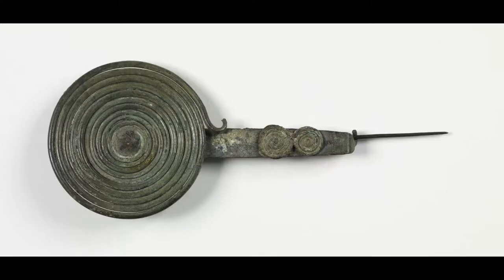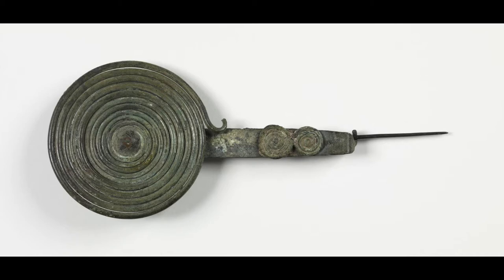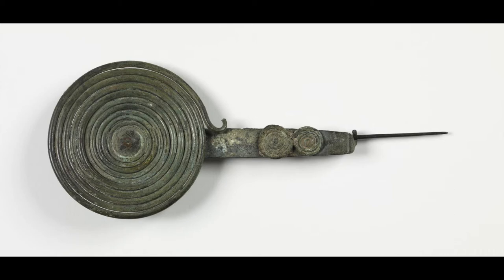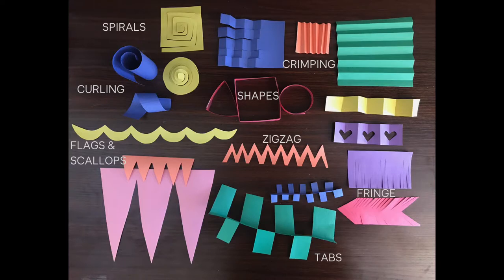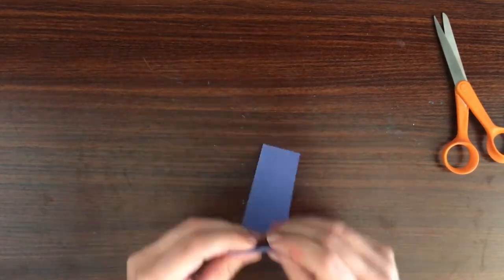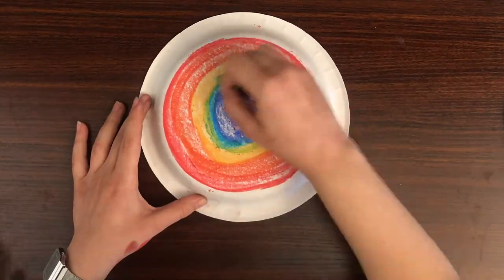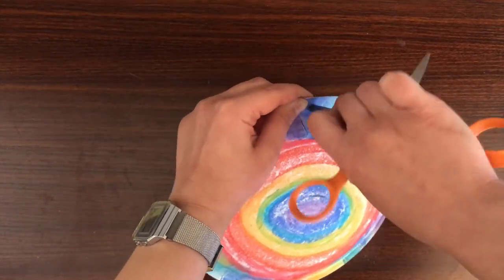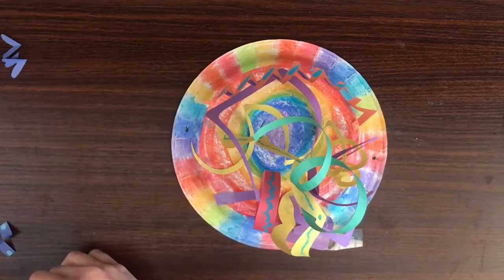Look at Art, Make Art: Episode 8 – Spiral Fibula | The Walters Art Museum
The Walters is free online and onsite. Support open access for just $5 a month

Look at Art, Make Art: Episode 8 – Spiral Fibula

It's time to put on your thinking cap—but before you can wear it, you'll need to make it! Today, we're doing just that. We'll also look at our Spiral Fibula, which was often worn in a pair on the shoulders to secure garments (much like a safety pin.). Learn more about the object